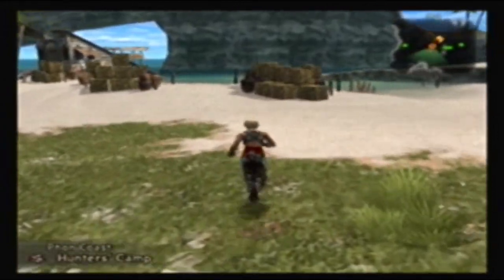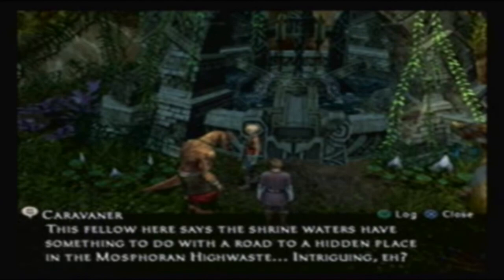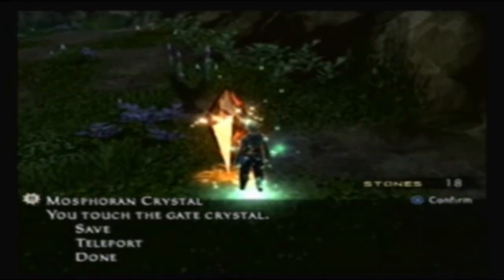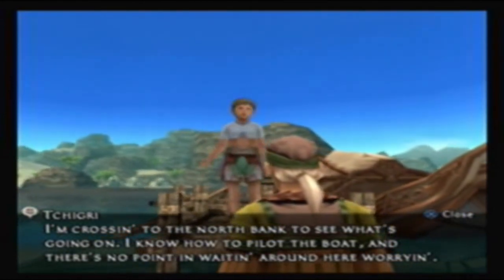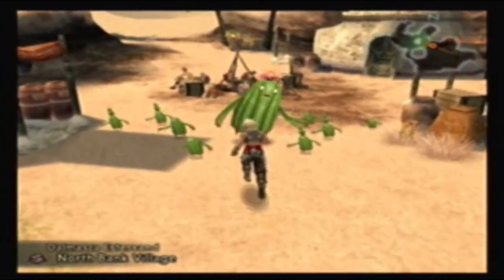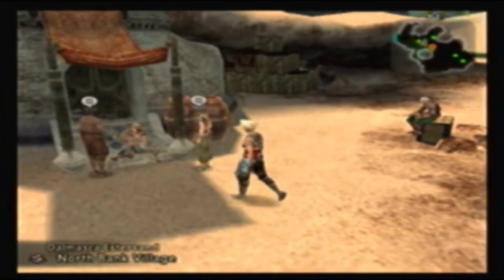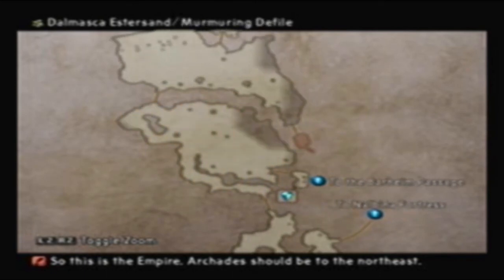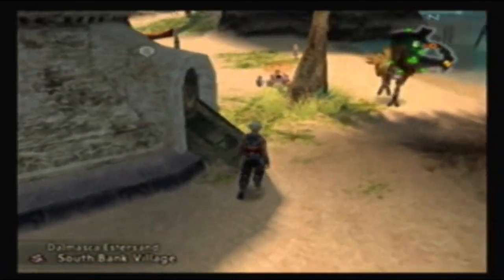Let's Play Final Fantasy XII (Blind) Ep. 72: Cactoid Mennace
Because no one can apparently fight a weak little cactus.